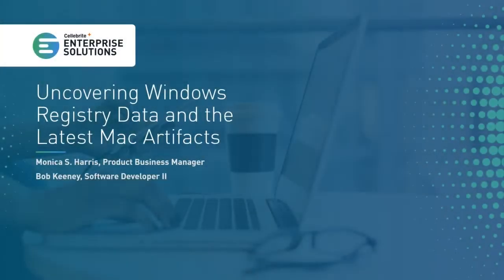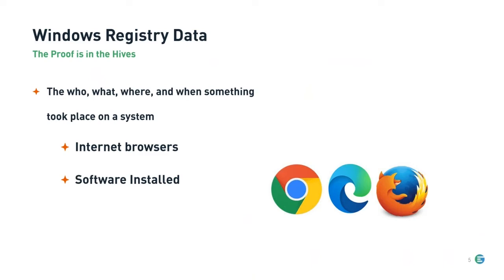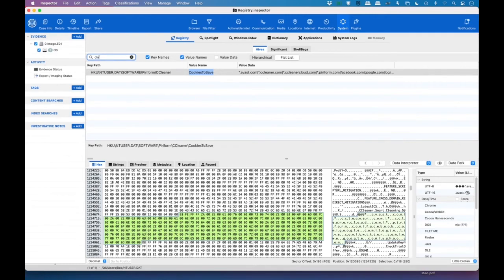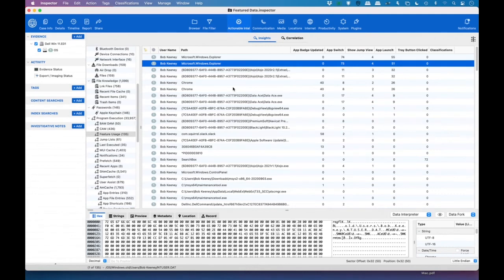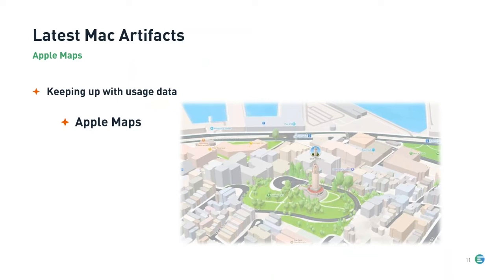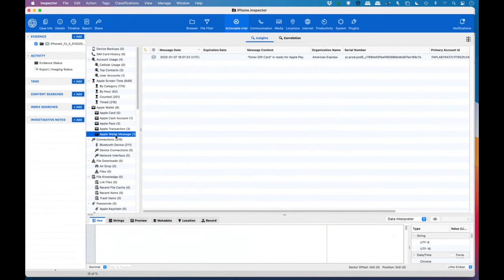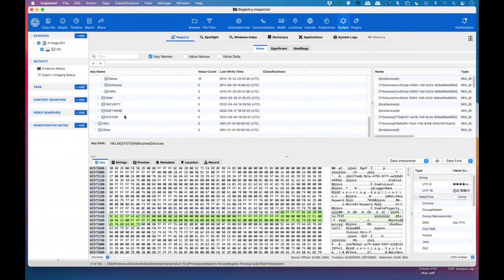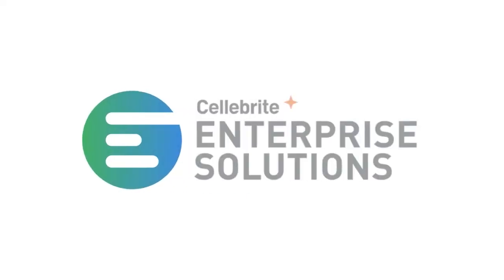Uncovering Windows Registry Data and the Latest Mac Artifacts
As the need for computer forensics grows, so does the ability for investigators to stay up to date on all the operating systems.

1 in 3 U.S. employees use their own computer to enable remote work, creating more data in more places than ever before.

To reveal the full picture of an investigation, it is essential corporate investigators and eDiscovery professionals can quickly analyze computer volumes for a smart, comprehensive analysis on Windows and Mac.

In this Cellebrite webinar, Monica Harris, Product Manager with Cellebrite Enterprise Solutions, and Bob Keeney, Software Developer with Cellebrite Enterprise Solutions, walk corporate investigators and eDiscovery professionals through the latest Windows Registry settings and latest Mac artifacts to help reveal the full picture when conducting computer investigations.

With AI-assisted picture and video categorization capabilities, powerful filtering, and support for the latest systems for whole disk encryption, Investigators can see the entire timeline of an event and reveal the real story behind each case. Designed to scale with any case size, Cellebrite’s smart analysis solutions enable easy filtering and the ability to sift through large data sets.